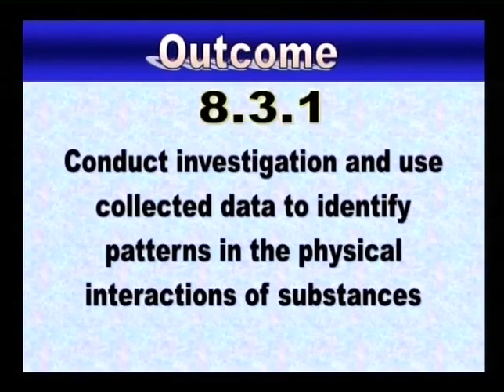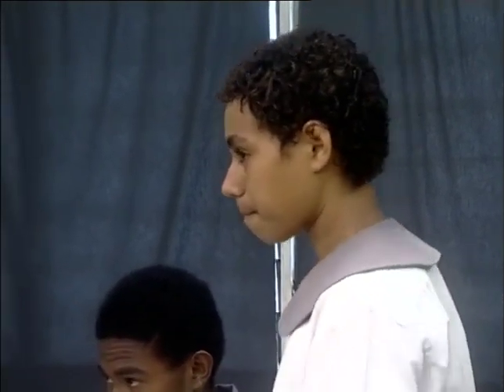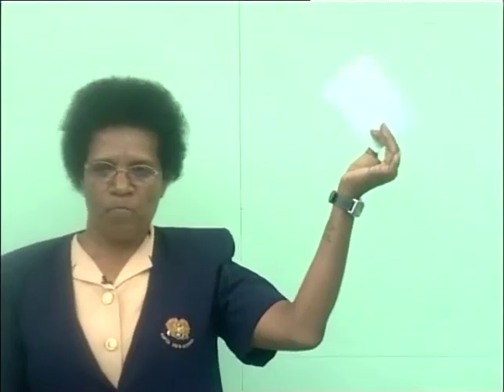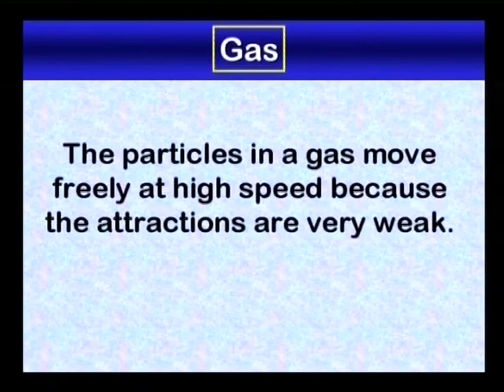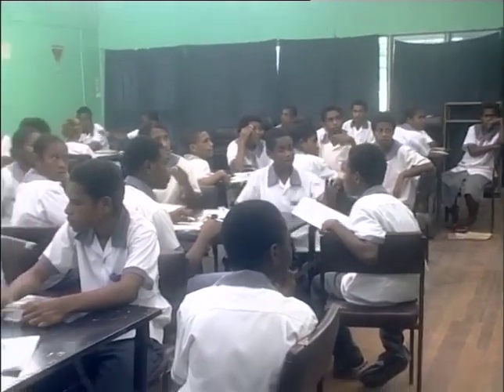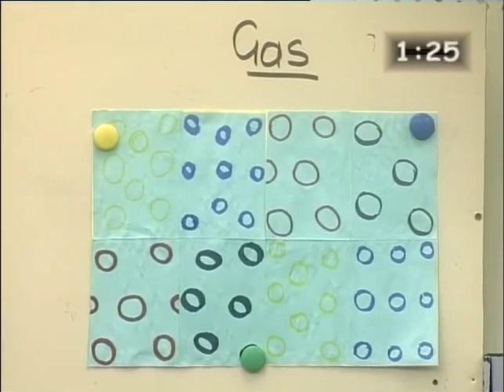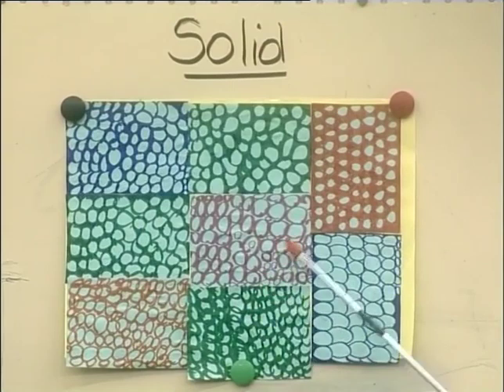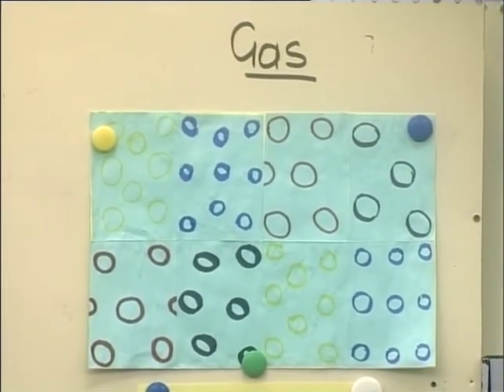Grade 8 Science Lesson 25